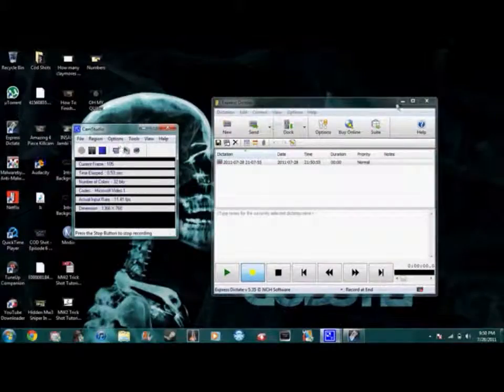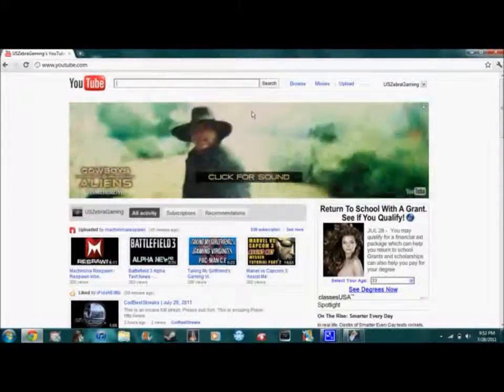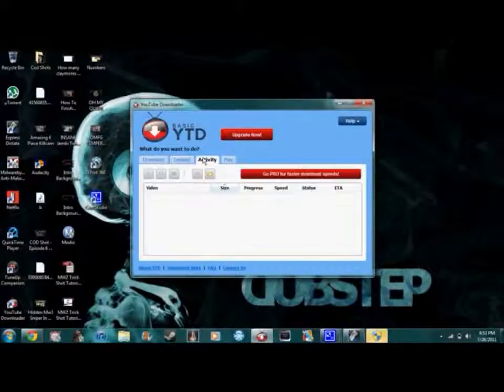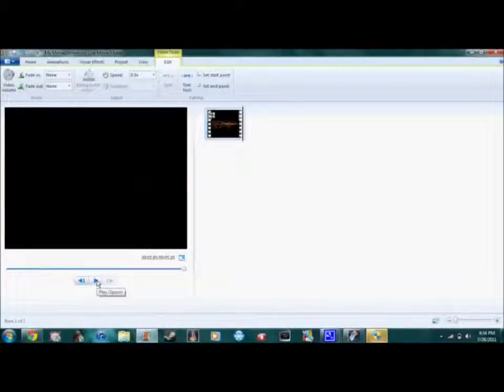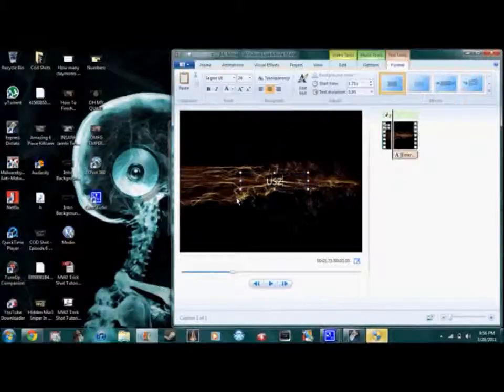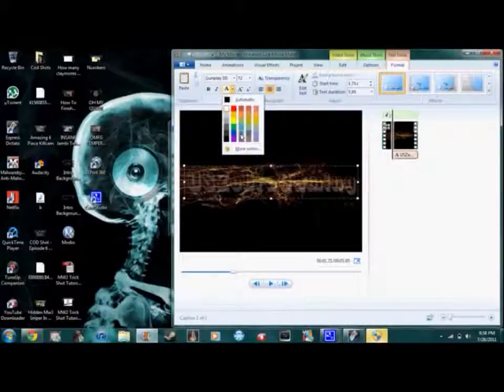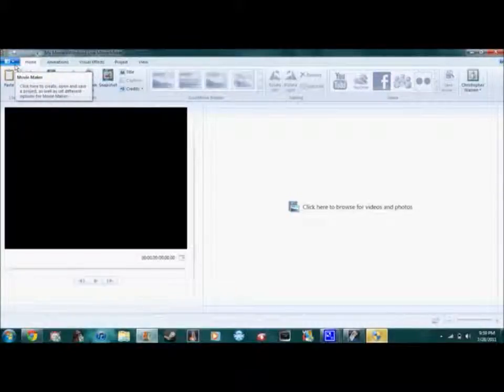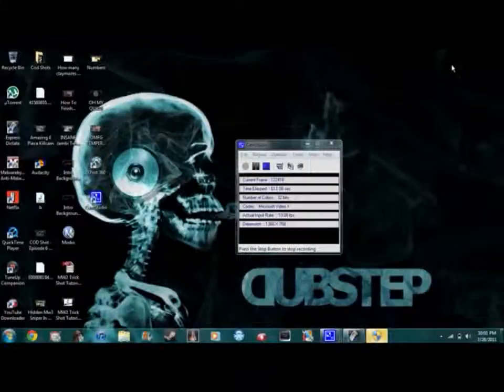Easy To Make and Free Intros Tutorial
with Windows Movie Maker